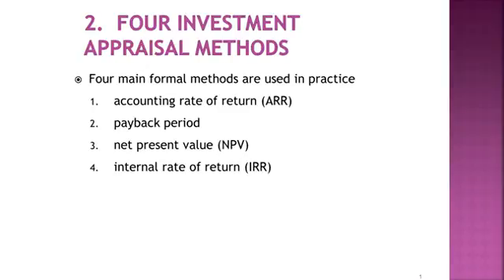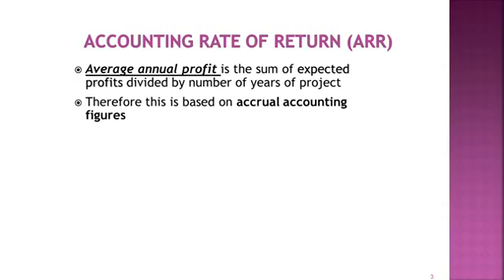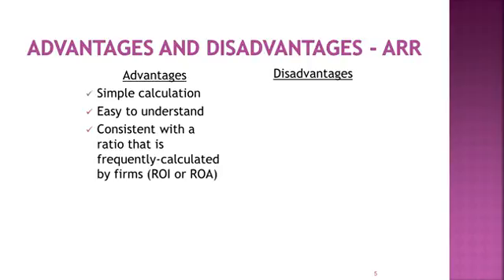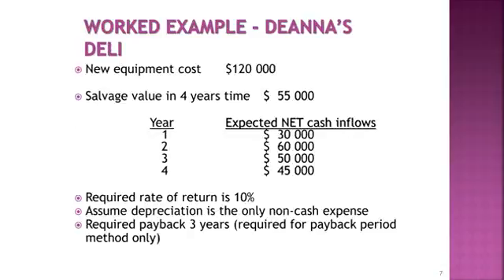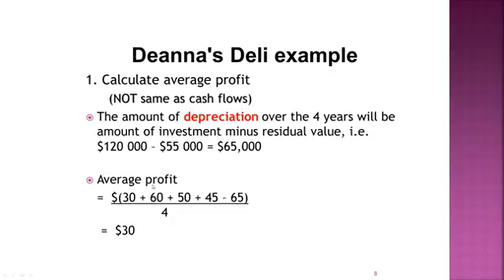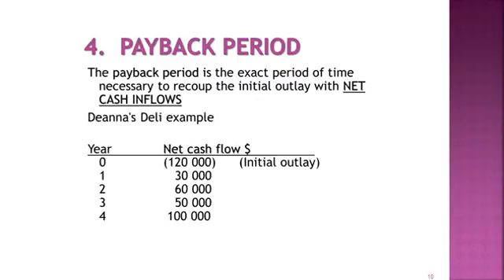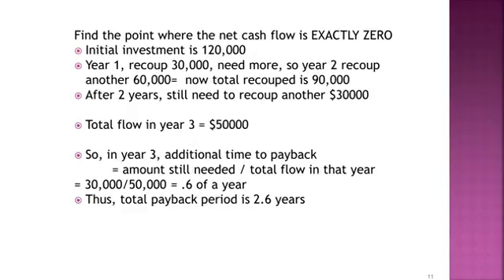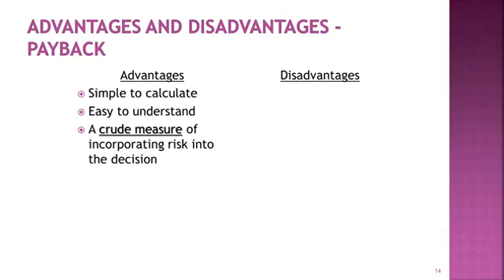Capital investment Topic 10 Part 2